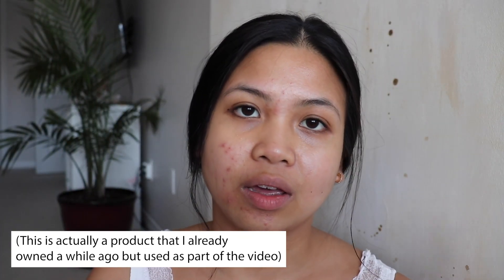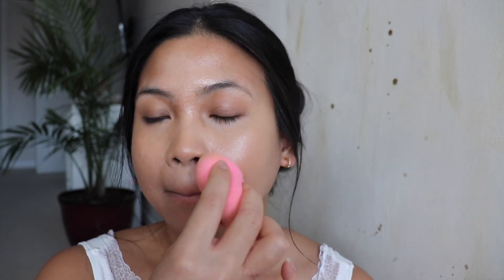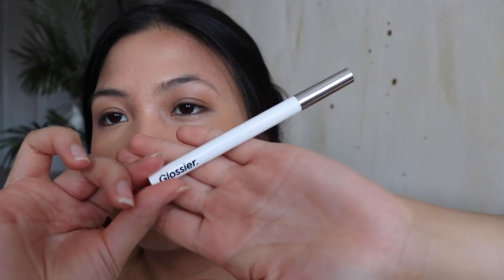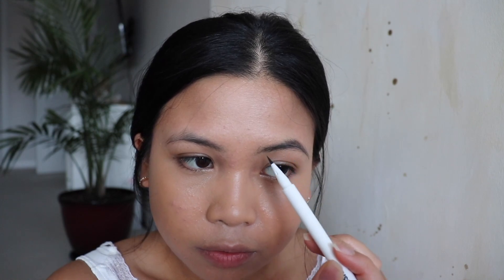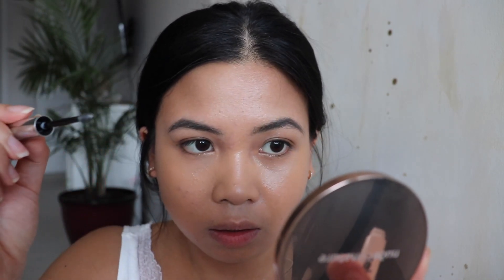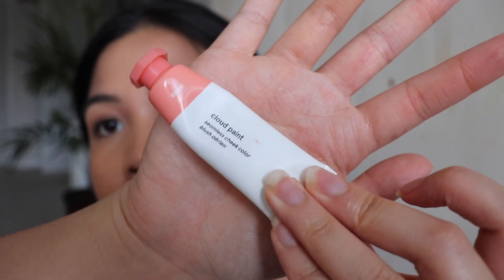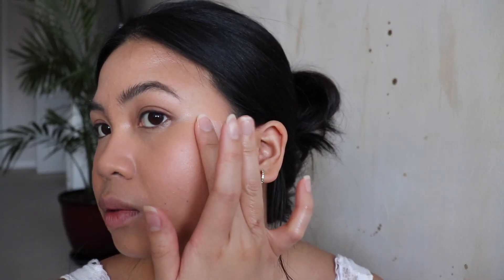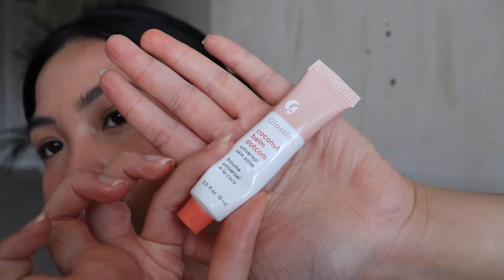Easy & Natural Everyday Glossier Makeup Tutorial | Review & First Impressions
0:46 - Makeup Tutorial/First Impressions
10:10 - Review/My Top 3 Products

Today I'm going to be doing an everyday makeup tutorial wear ALL Glossier makeup products. I will also be doing a review/first impression on some of the products. I hope you enjoy this video!

ALL PRODUCTS MENTIONED:

Stretch Concealer (Dark - from years ago + G8 - for the lighter parts of my face)

- I think it's the perfect satin finish that doesn't make you look cakey or dry.

Products I've already tried |
Glossier Stretch Concealer - I've been using this concealer for years now and love it
Glossier Cloud Paint - I have tried their cloud paints before but not in the colour mentioned in this video.

All the other products I have tried for the first time in this video but have also swatched them off camera before hand (I couldn't wait when they came in the mail lol)